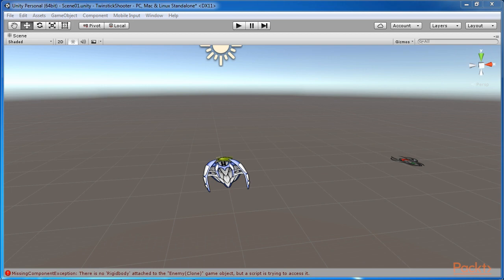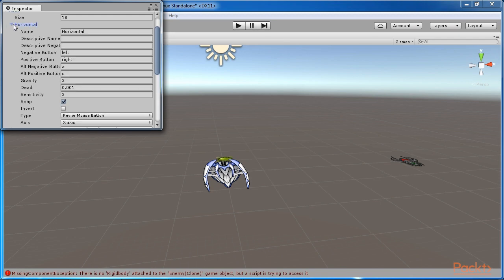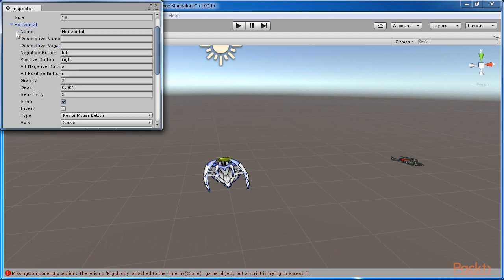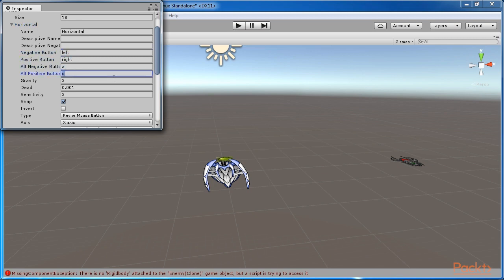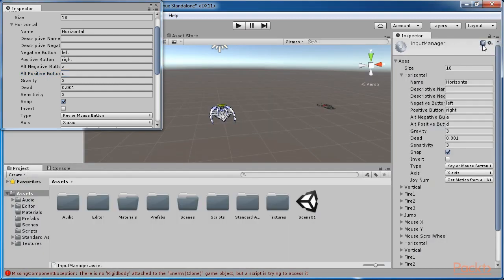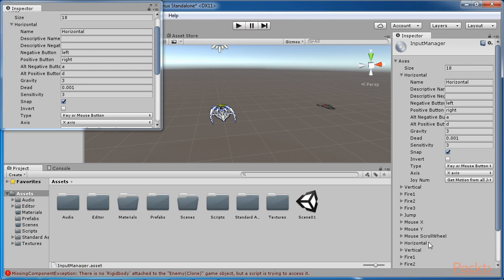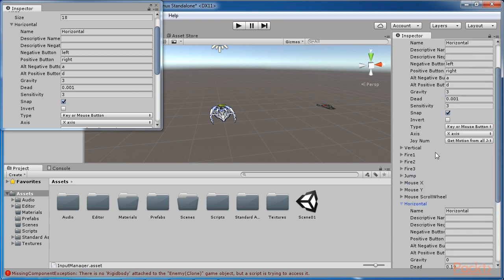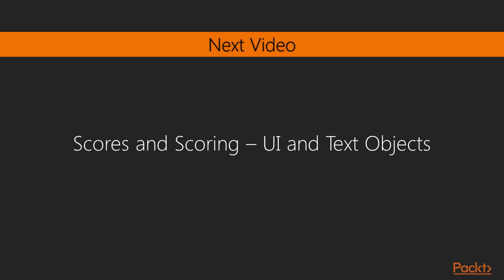33 User Controls